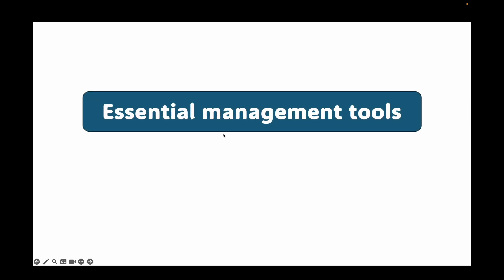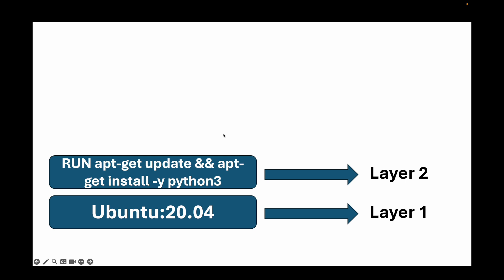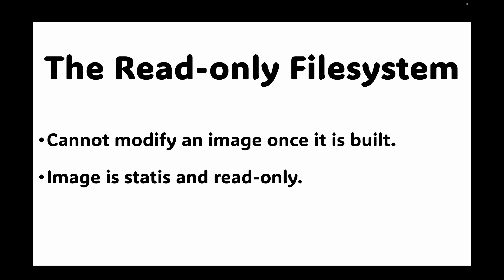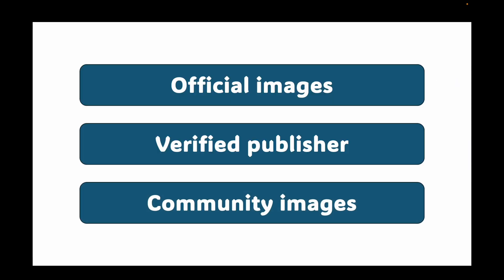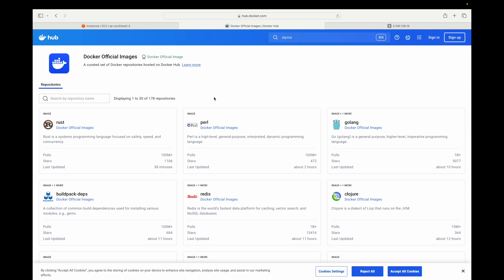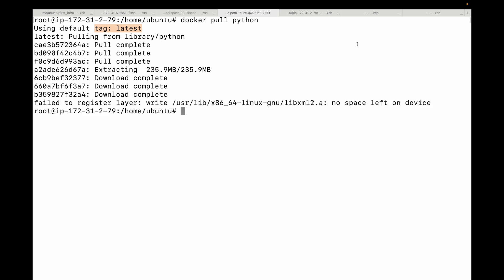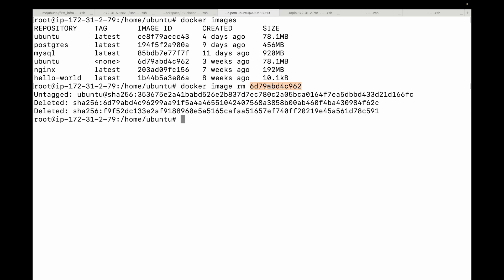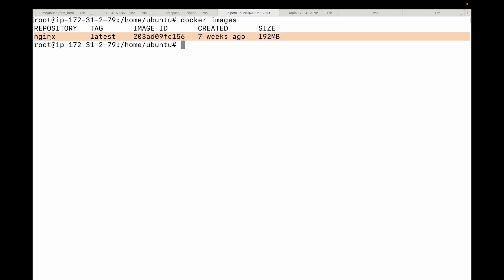Episode 6 | Docker Images Explained: Layers, Registries, and Hands-On Management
Hello,

Unlock the Power of Docker by Truly Understanding Images!

Are you using Docker but feel like you're just copying and pasting docker pull commands without really understanding what's happening under the hood? You're not alone. In this comprehensive tutorial/course, we rip back the curtain on Docker images, breaking down the core concepts that make container technology so powerful and efficient.

We'll move beyond the basics and dive deep into the architecture of an image. You'll learn about the layered filesystem, which is the secret to Docker's lightning-fast builds and small image sizes. We'll explore public registries like Docker Hub, teaching you how to find trusted images and avoid potential security pitfalls.

In this session, you will learn:

✅ The Anatomy of a Docker Image: What is that thing you're pulling? We'll explain the blueprint concept, the read-only filesystem, and the magic of layers.

✅ Understanding Layers: Discover how each command in a Dockerfile creates a new, cached layer. This knowledge is crucial for writing efficient Dockerfiles and speeding up your development cycle.

✅ Navigating Docker Hub & Registries: Learn the difference between Official, Verified Publisher, and Community images so you can make smart, secure choices for your projects.

✅ Essential Command-Line Skills: Get hands-on with the Docker CLI. We'll cover:
- docker pull (downloading specific image versions)
- docker images / docker image ls (viewing your local library)
- docker rmi (removing images you no longer need)
- docker image prune (cleaning up disk space like a pro)

✅ Hands-On Lab: Follow along as we pull different versions of Python and Ubuntu images, compare their sizes, and practice efficient image management to keep your system clean.

Developers and DevOps engineers who are new to Docker and want a solid foundation.

Anyone who has used Docker but wants to deepen their understanding of how it works.

Tech professionals preparing for interviews where Docker knowledge is required.

By the end of this video/course, you won't just be using Docker images—you'll be understanding them. You'll be able to optimize your workflow, troubleshoot issues more effectively, and communicate about Docker with confidence.

Prerequisites: Basic familiarity with the command line. No prior Docker expertise is required!

Happy learning!!